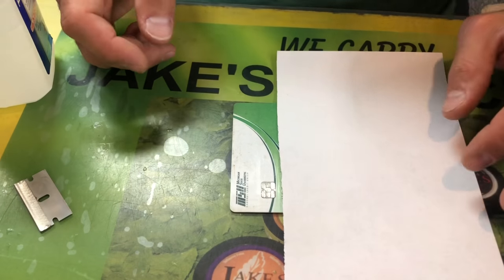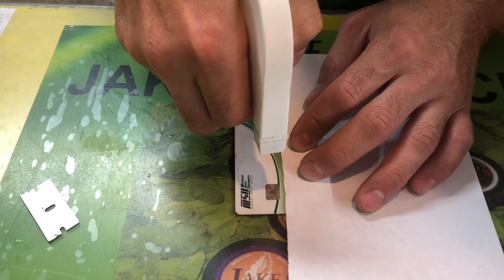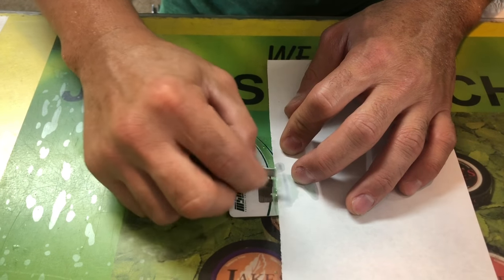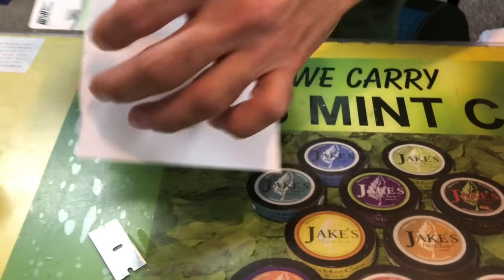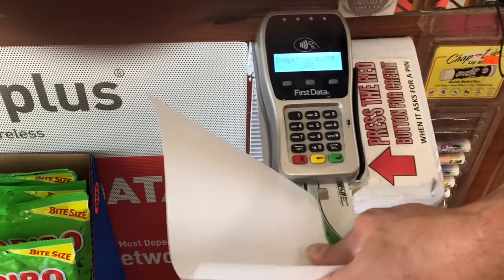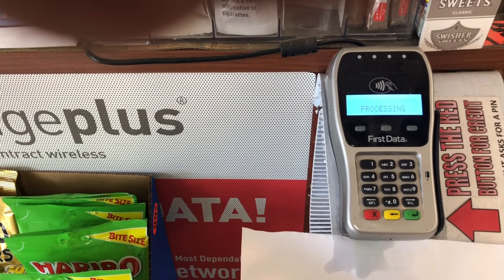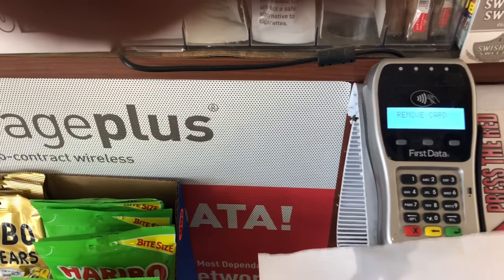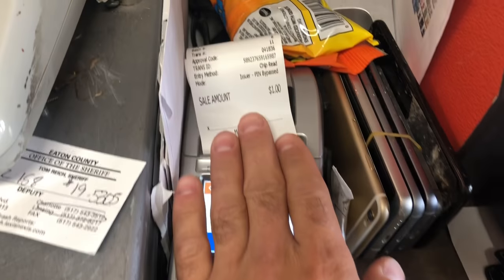How to fix your credit card chip that won't read